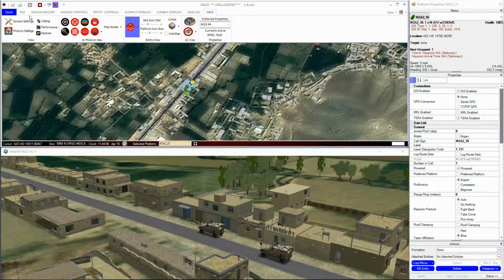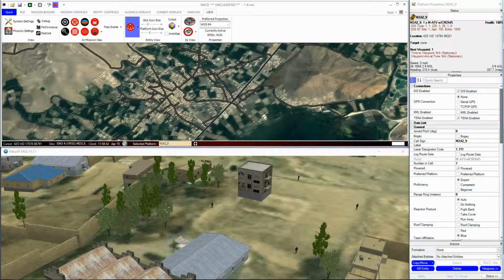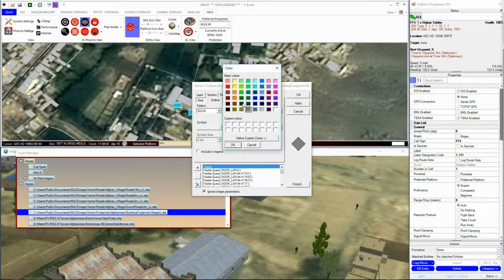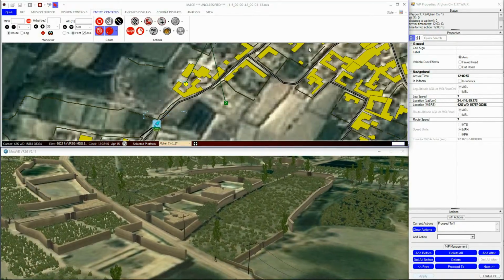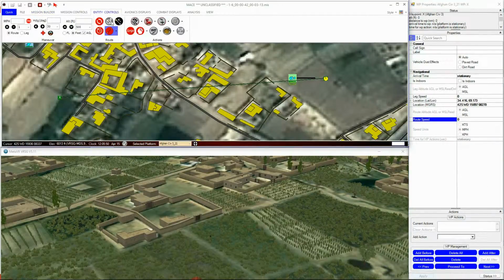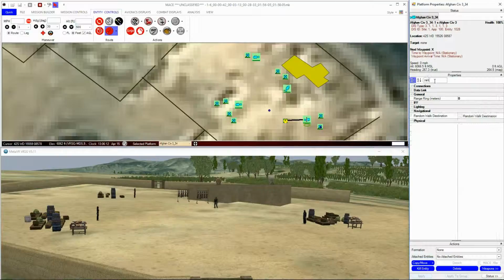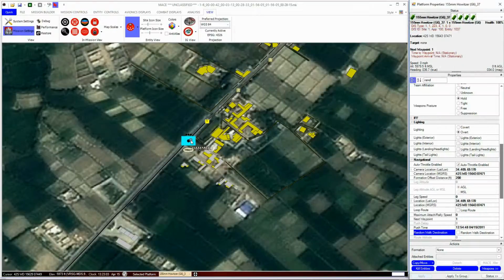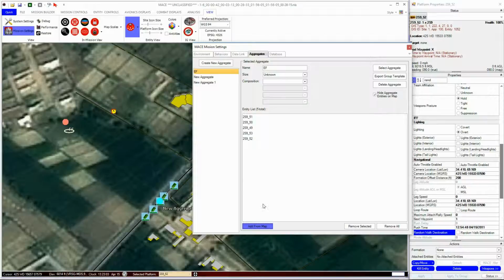20160415 1 6 Advanced Platform Control